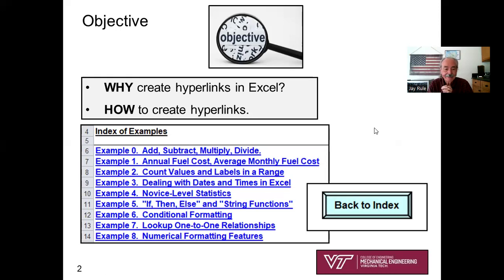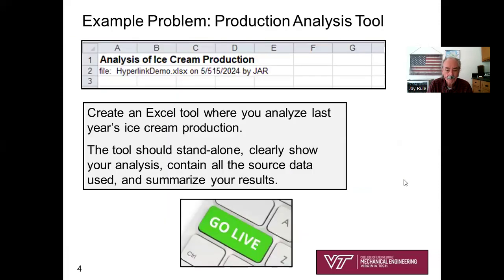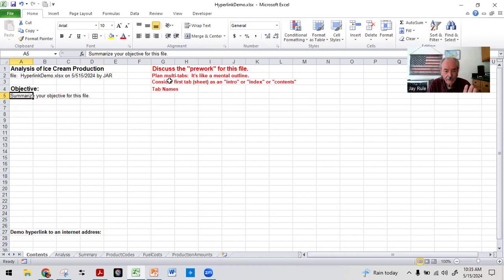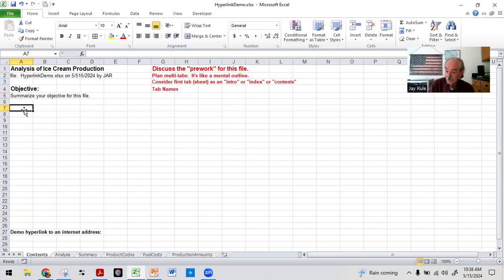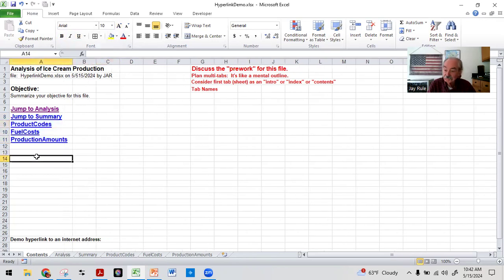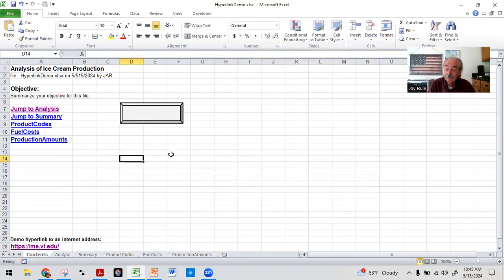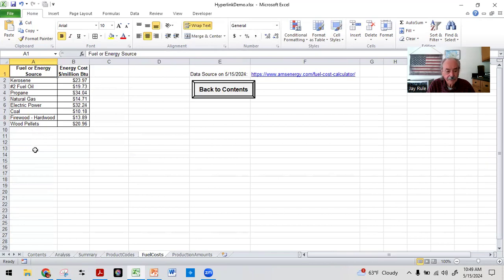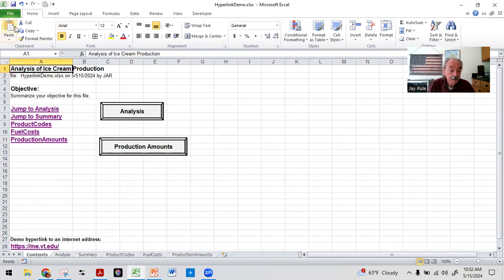Excel055Hyperlinks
How to create hyperlinks in cells and buttons in Excel.